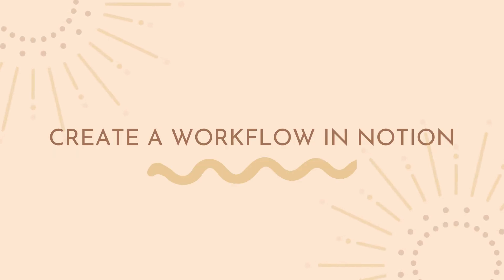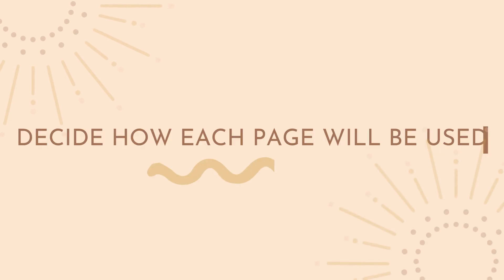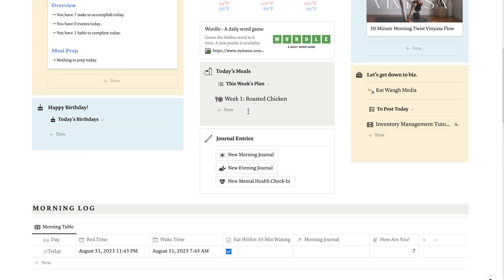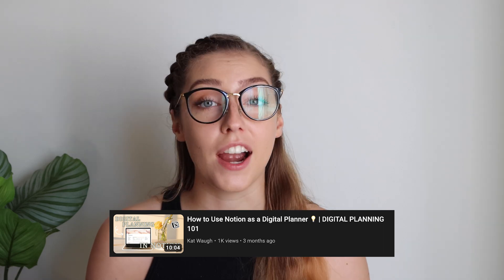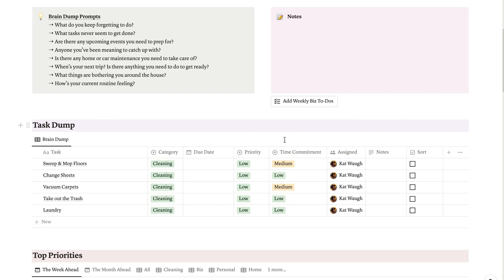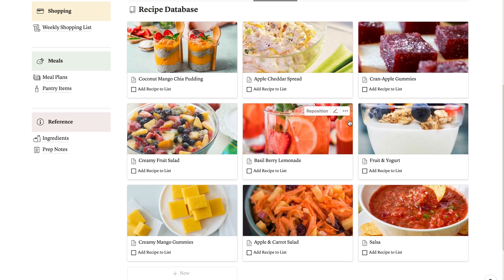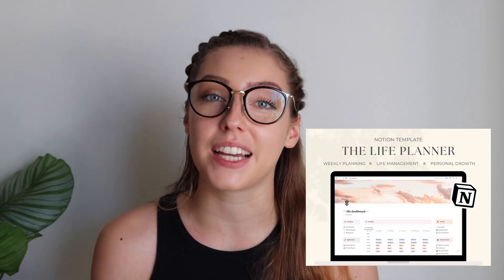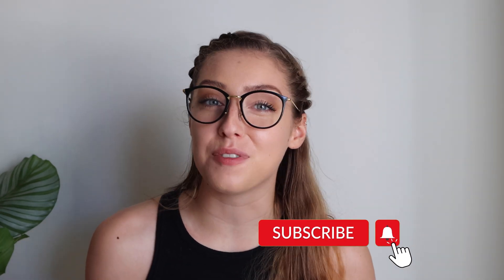How to Create the Notion Template of Your Dreams 💫 | My Notion Template Secrets!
Ever wonder how to create awesome Notion templates customized for you? Whether you’re a Notion beginner or you’re looking to learn more, this video will help you take your Notion templates to the next level. Here are my thought processes that go into template creation!

Sign up for the free Define Your Goals Challenge and get the updated Goal Planning Template!